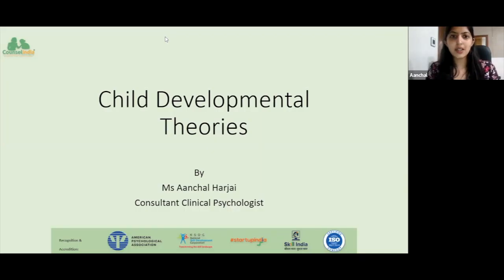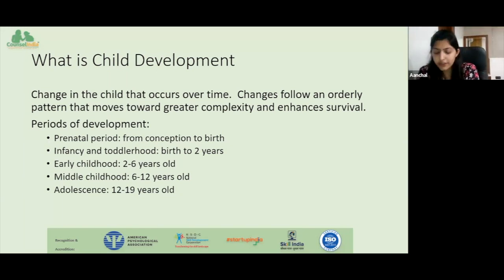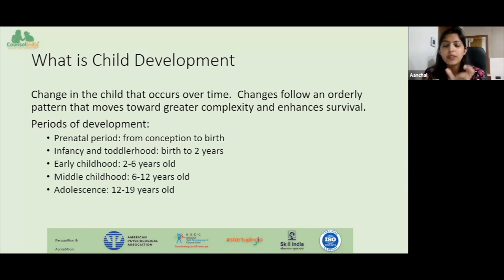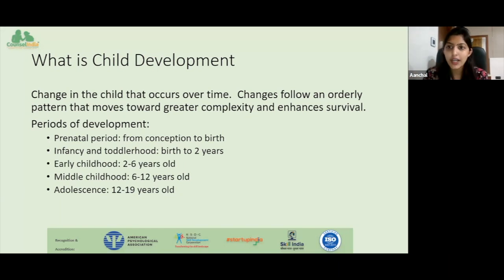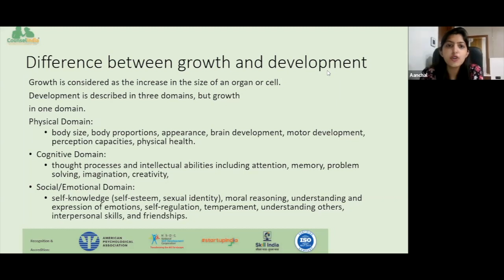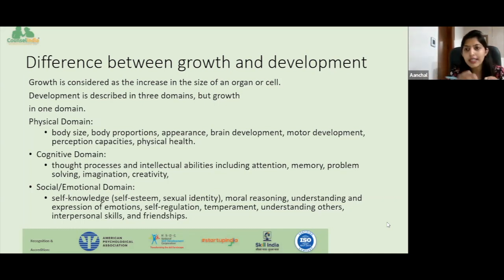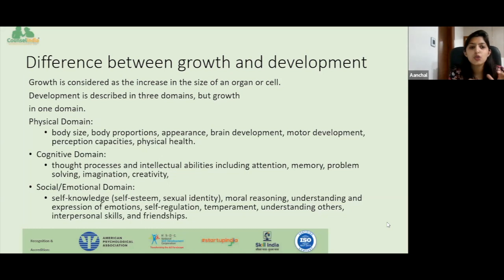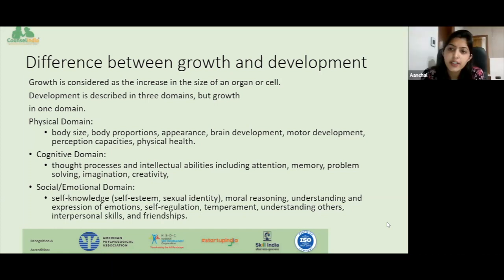Theories of child development l Aanchal Harjai l Counsel India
In this video, Aanchal has talked about:-

1. Objectives of Child Development - Understanding Child development, the difference between growth and development, and Understanding different theories and advancements.
2. What is Child Development - Change in the child that occurs over time. Changes follow an orderly pattern that moves toward greater complexity and enhances survival.
Periods of development:
• Prenatal period: from conception to birth
• Infancy and toddlerhood: birth to 2 years
• Early childhood: 2-6 years old
• Middle childhood: 6-12 years old
• Adolescence: 12-19 years old
3. Difference between growth and development - Growth is considered as the increase in the size of an organ or cell. Development is described in three domains, but growth in one domain.
4. Theories of Child Psychology.
5. Psychosexual Stages of development.
Stage 1: Oral stage
Stage 2: Anal stage
Stage 3: Phallic stage
Stage 4: Latency stage
Stage 4: Genital stage
5. Robert Sear’s theory of child development.
6. Bruner’s Theory of Cognitive Development.

Have doubts about psychology courses? Connect us for a free counseling call at: